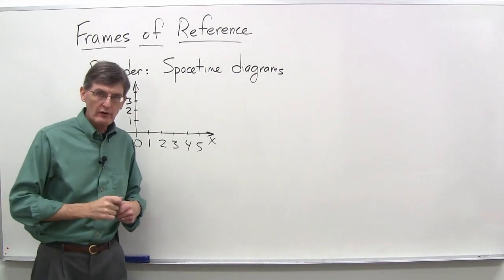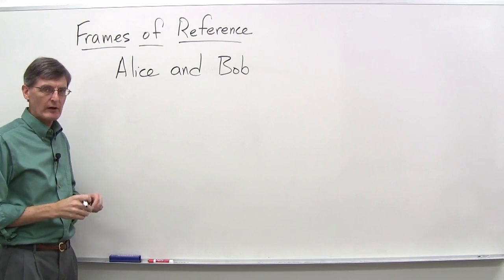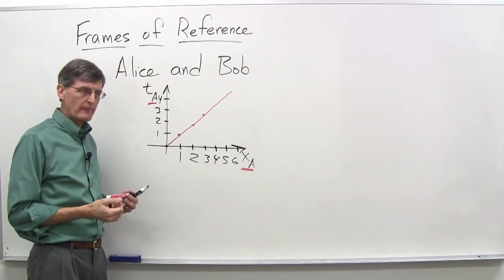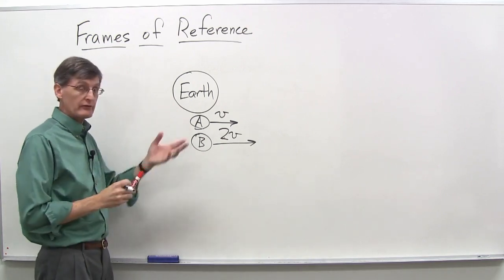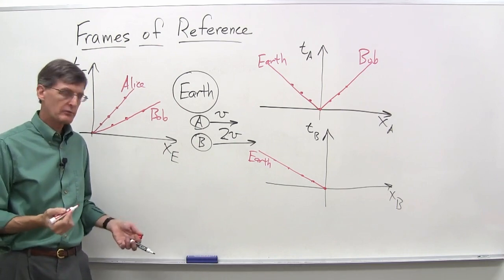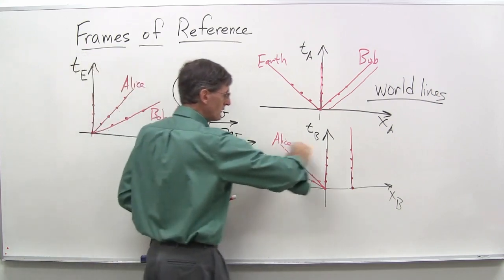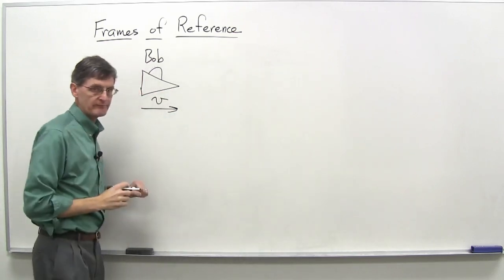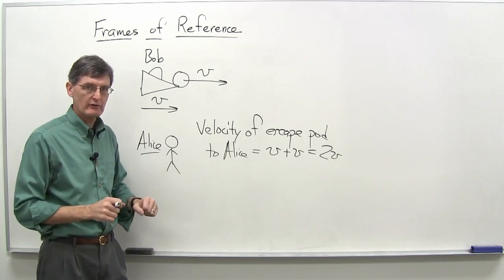Special Relativity - 2.3 Frames of reference